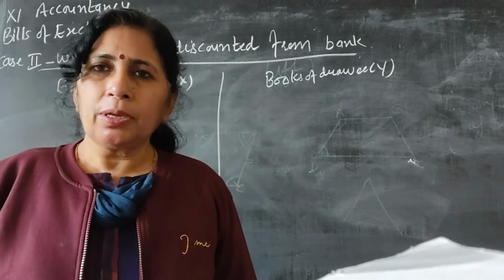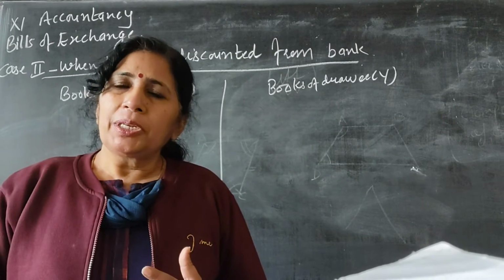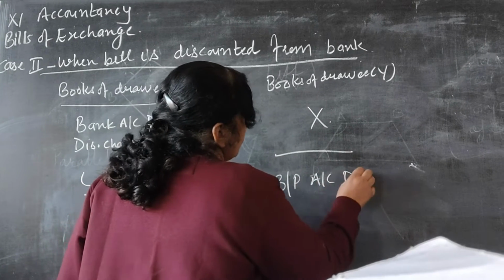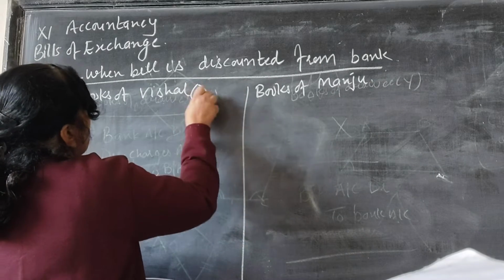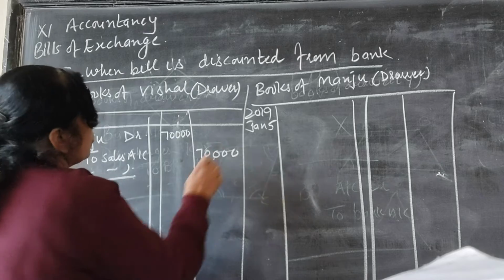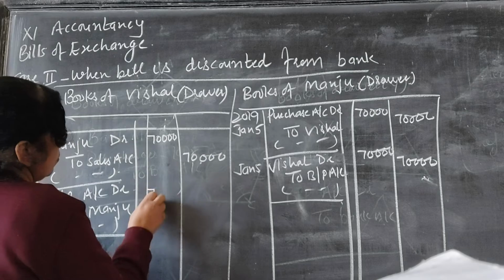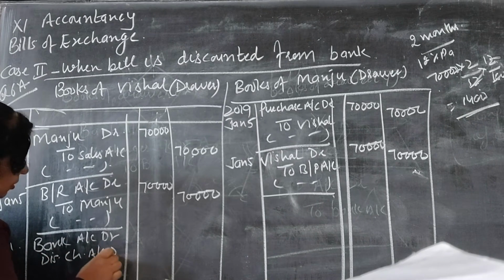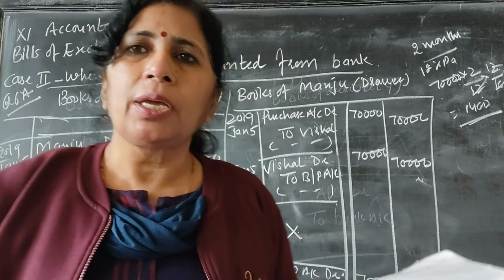December 14, 2021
Xl Accountancy, Bills of Exchange
practical question no. 6A